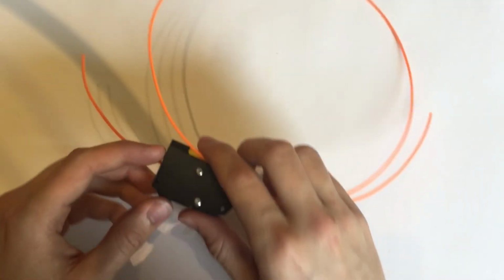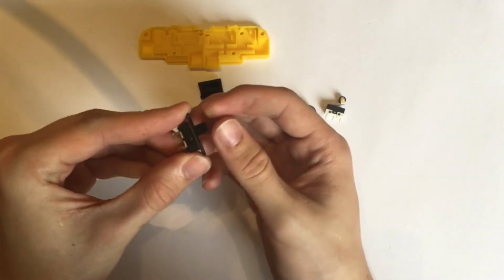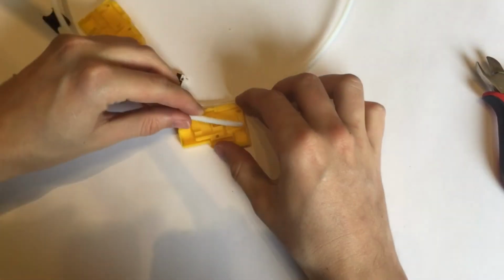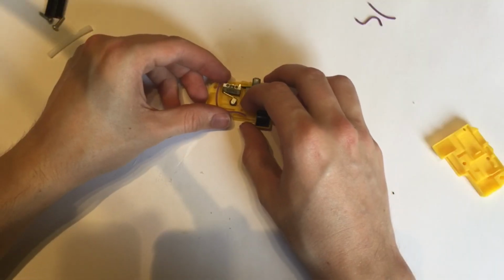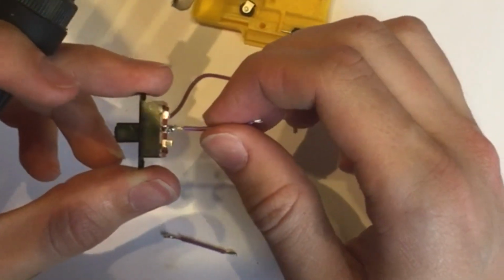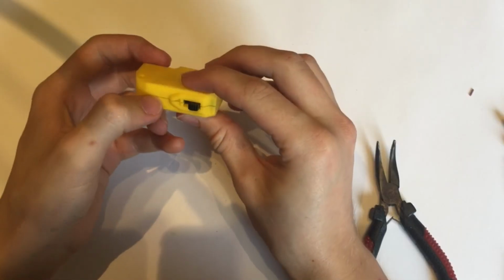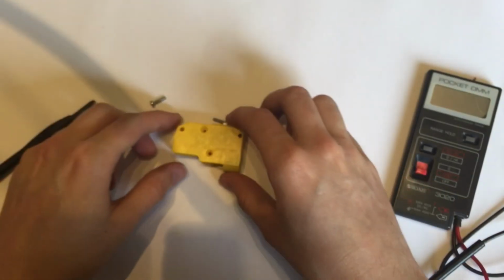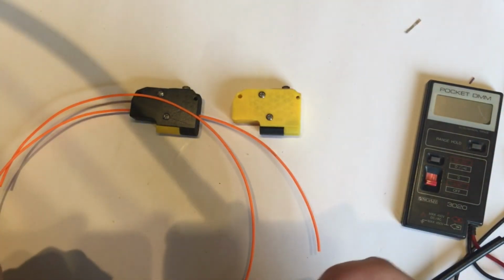Filament Runout Sensor at Under £2??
A very cheap and effective Filament Runout Sensor.
Piezo Buzzer
Slide Switch
Wheel Microswitch
M2.5 10mm Screws
4x LR41 1.5V button cell battery
Thin wire
Scrap metal for battery contact